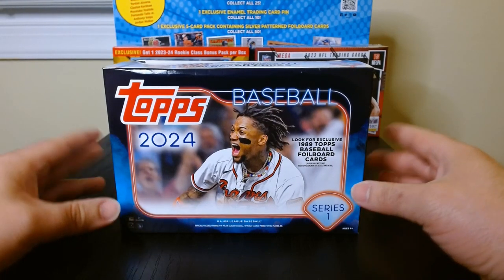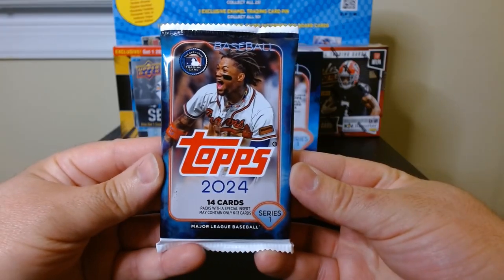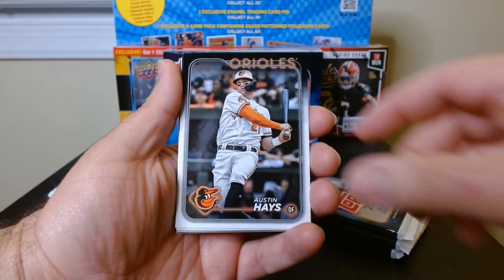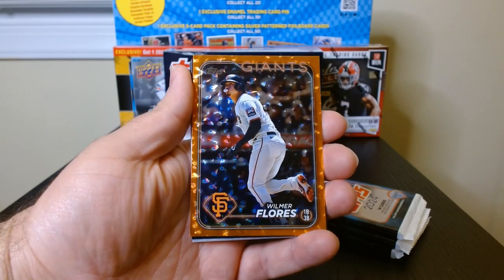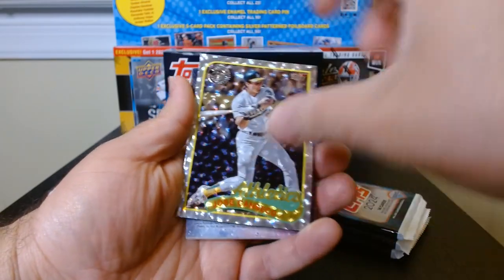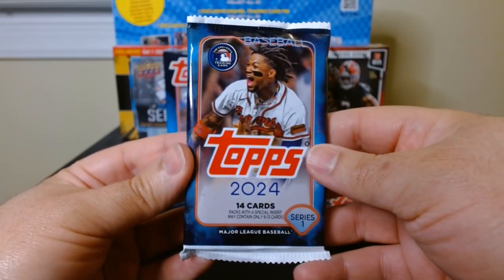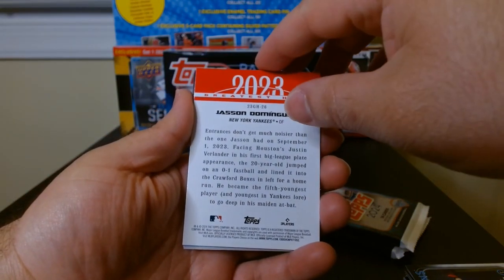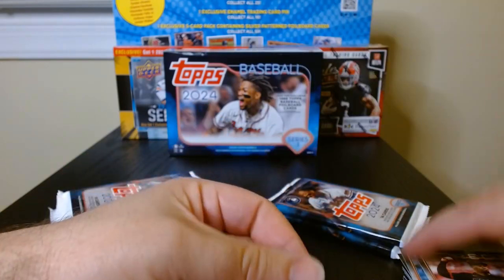Are these Mega Boxes any Good? 🤔🤔🤔